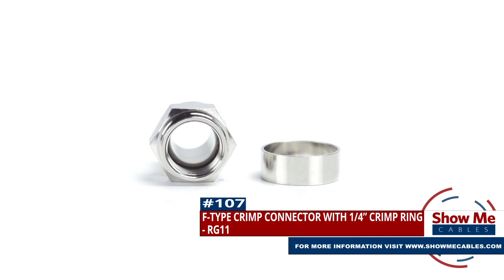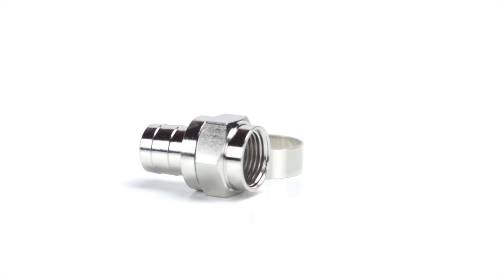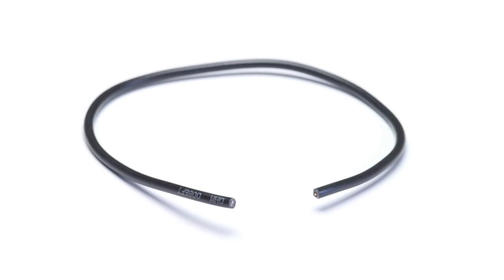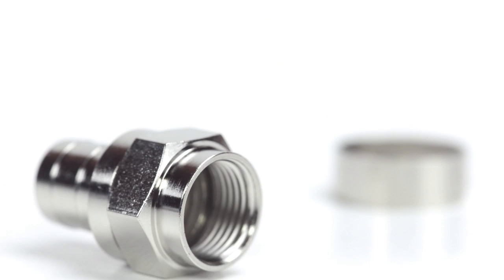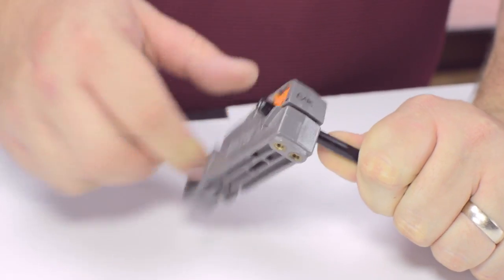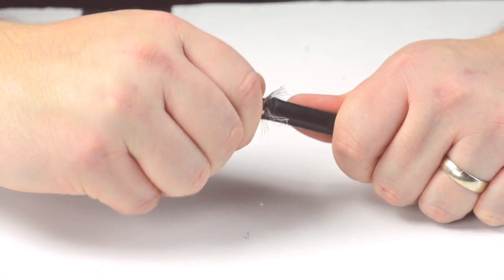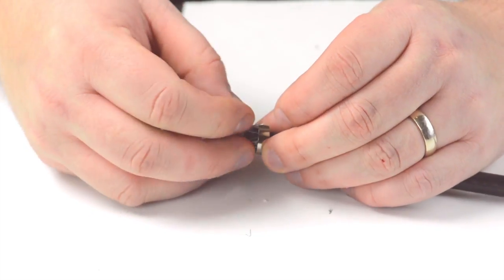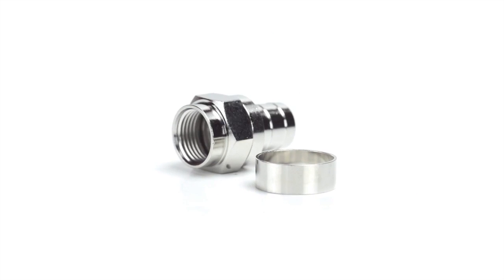How To Install F-Type Crimp Connector With 1/4" Crimp Ring For RG11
Our RG11 F-type crimp connector with 1/4 inch crimp ring will provide a simple solution for your wiring needs.

The 2 piece connector consists of the connector housing and a crimp ferrule.

For this installation you will need:  A coax stripper, coax cable, a crimp tool, and the F-type connector.

Pull back the braided shield and Insert the connector housing onto the cable.  Apply pressure and twist as needed.